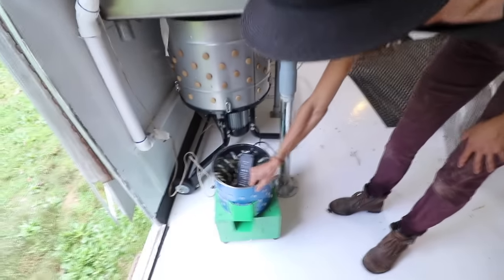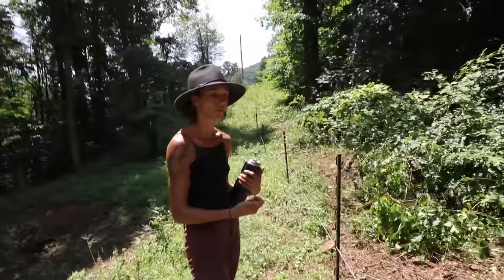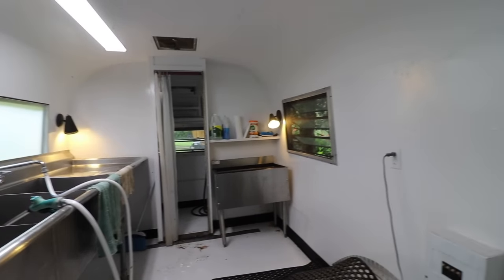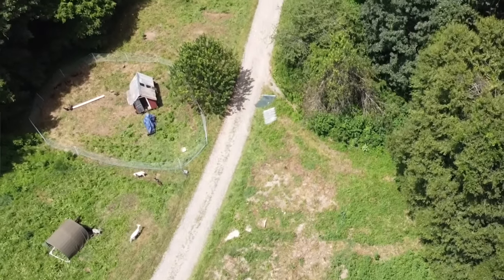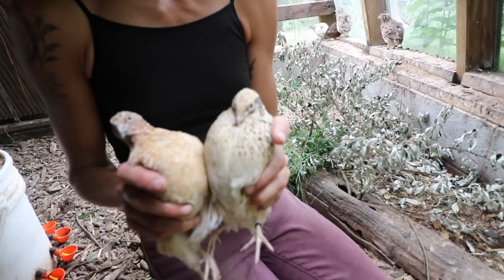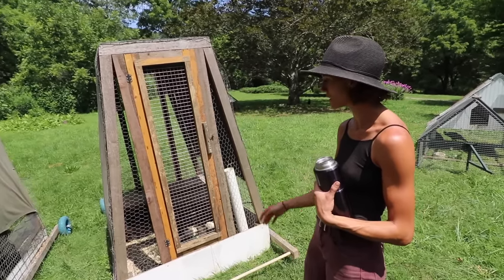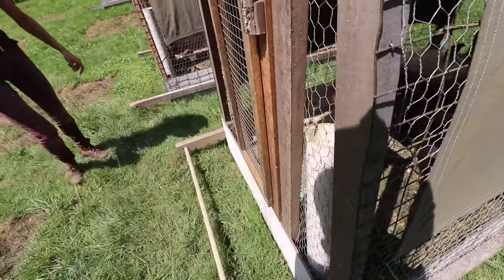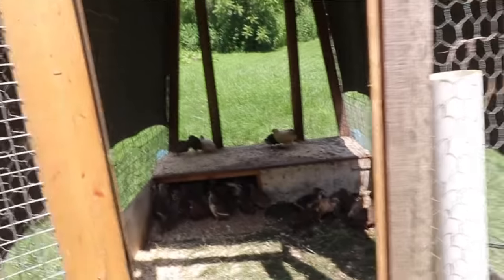She Raises & Sells Pastured Quail in Asheville (Wild Way Farm)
We visit Wild Way Farm in Asheville, NC! Help Clara find a new farm

To send a gift to our house from our Amazon Wishlist: